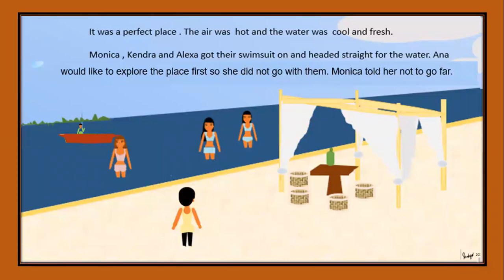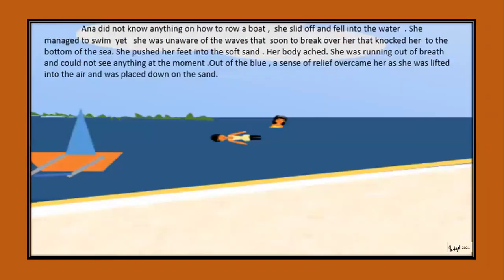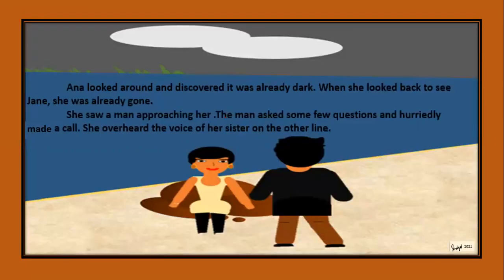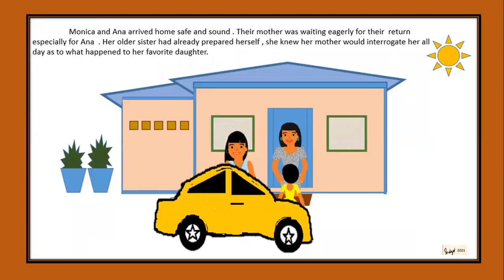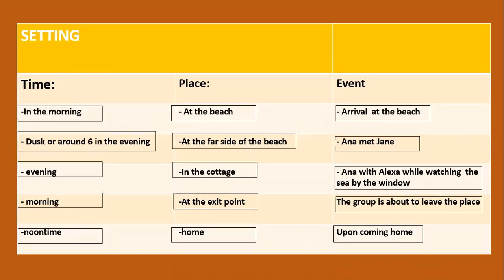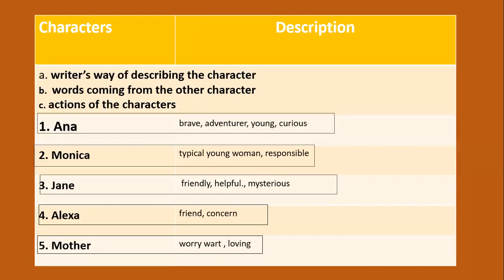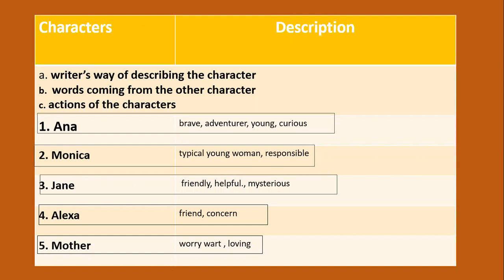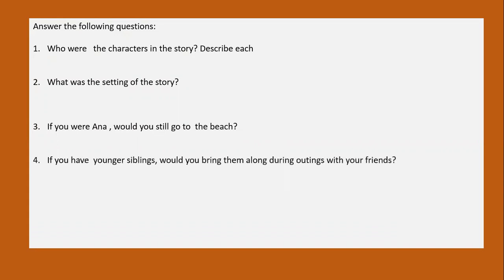Quarter 3- Module 2: Evaluate Narratives Based on How the AuthorDeveloped the Setting and Characters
Explains how the author developed  the setting and characters of a story.